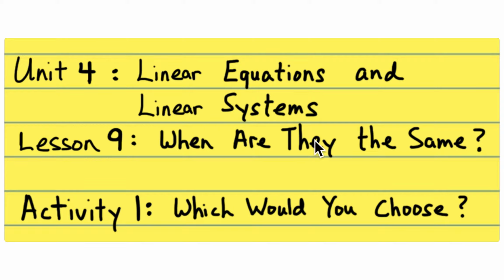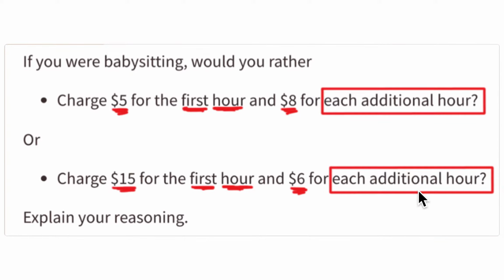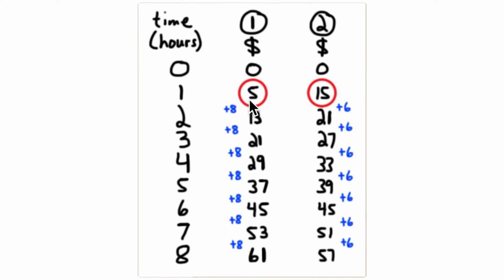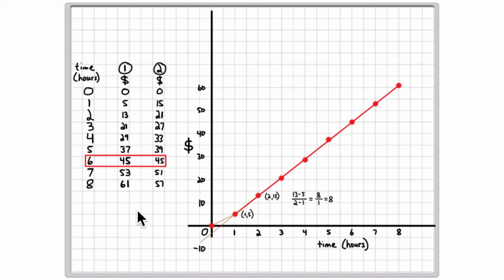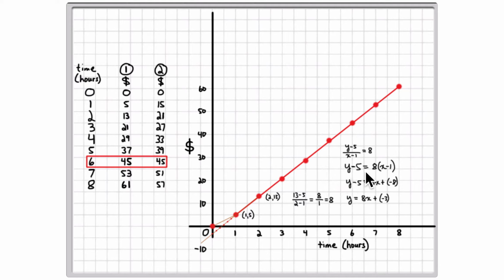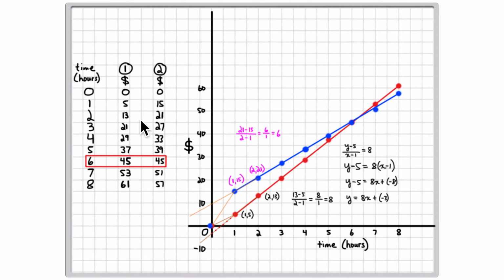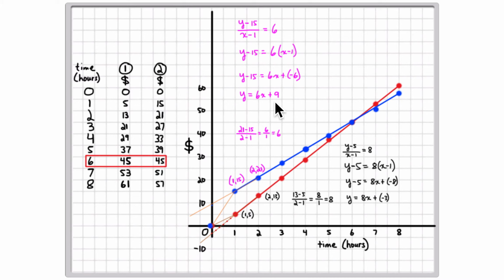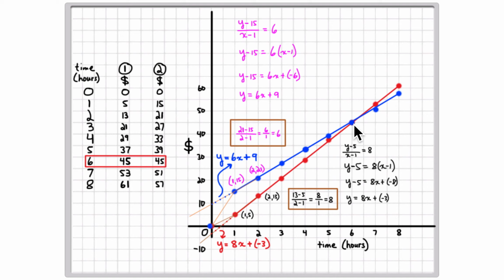8th Grade Illustrative Mathematics: Gr. 8; U4; Lesson 9-1: Which Would You Choose?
Illustrative Mathematics
Unit 4: Linear Equations and Linear Systems
Lesson 9: When Are They the Same?
Activity 1: Which Would You Choose?